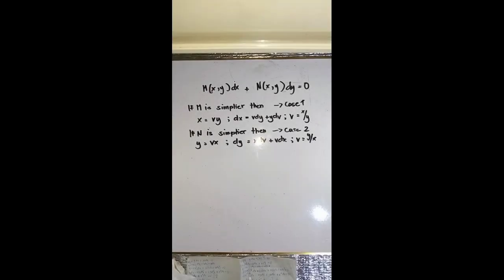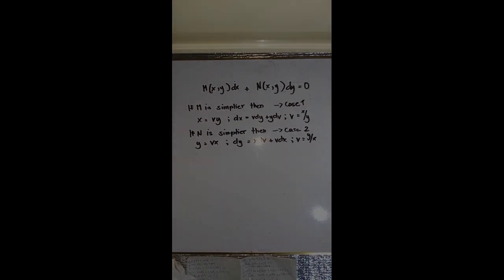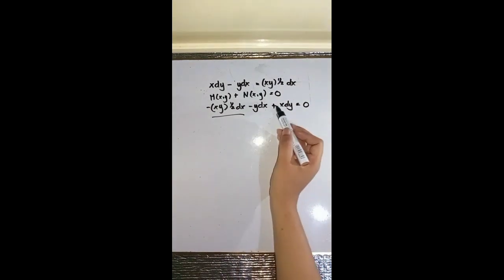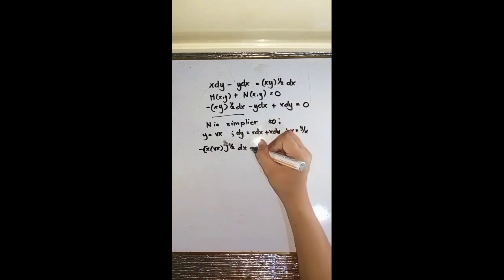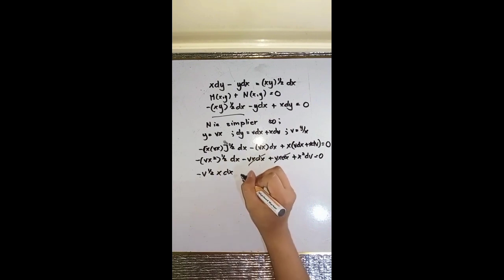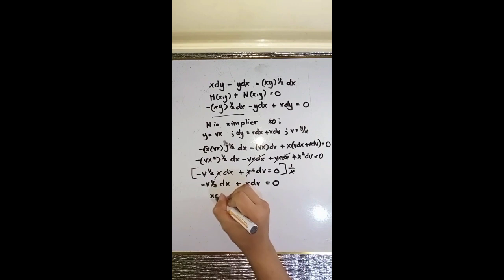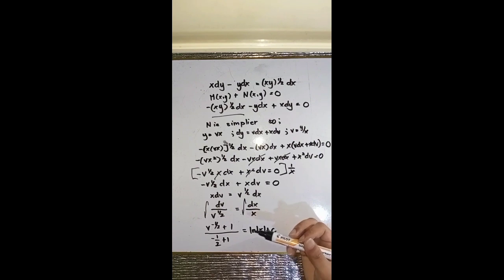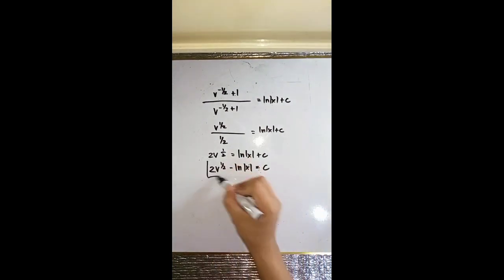Brondo 1.10 || Homogenous Prob #65 || 2BSEcE-A